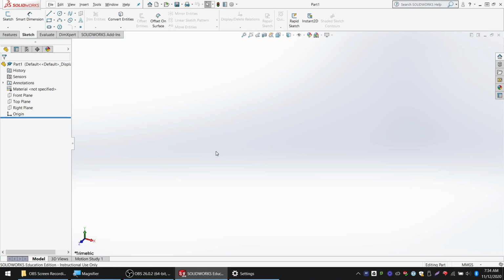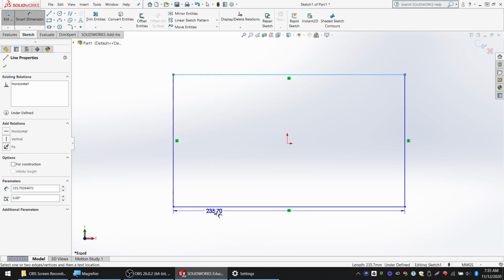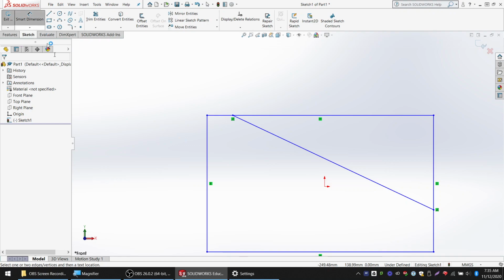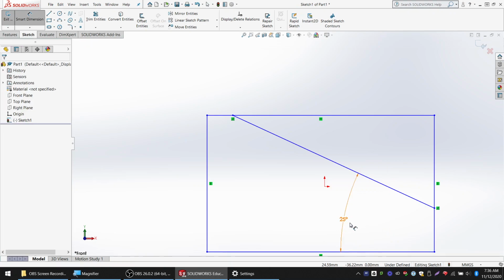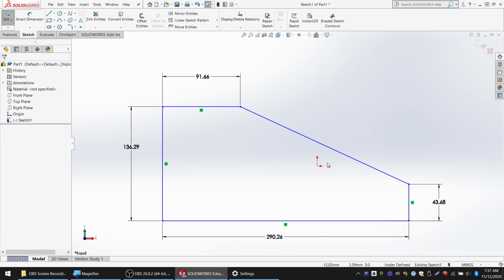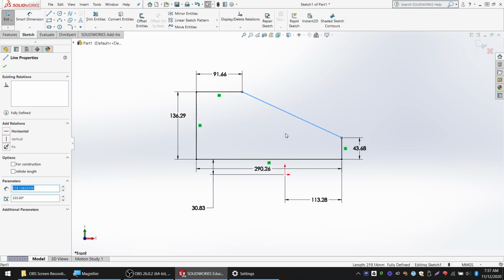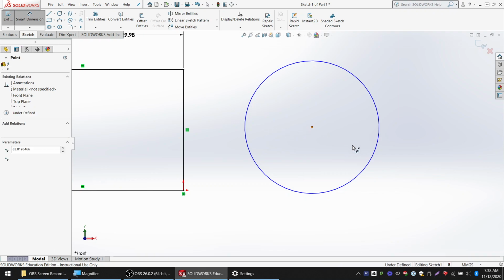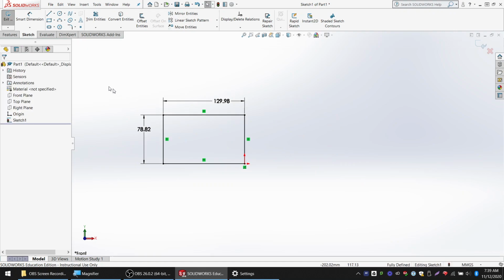Smart Dimension Tool In Depth